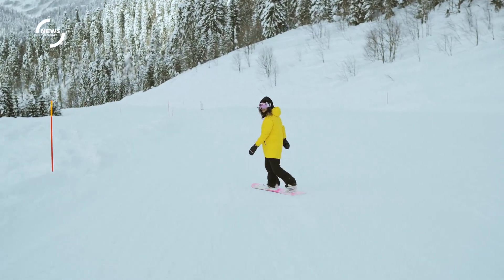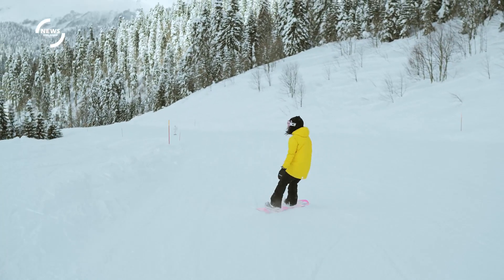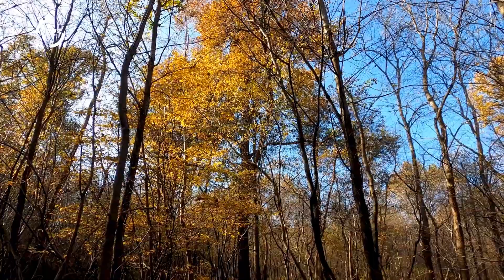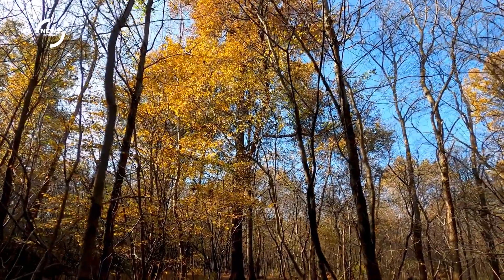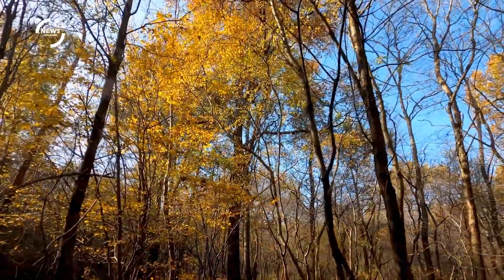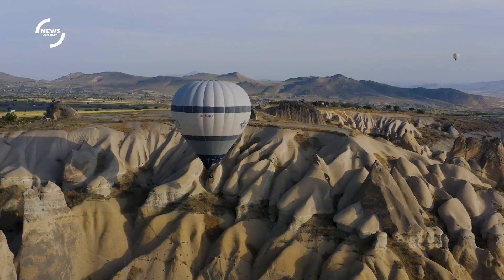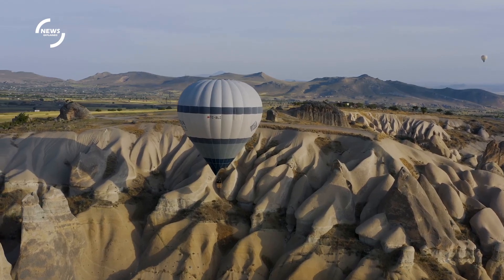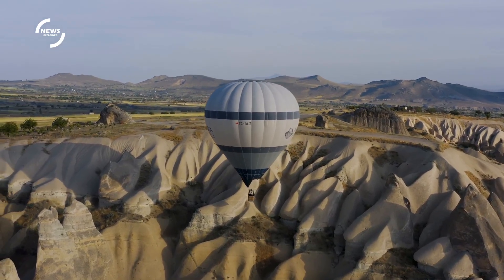Unraveling the Stretch of the Continental Divide Trail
The Continental Divide Trail (CDT) is one of the most significant trail systems in the United States, serving not only as a recreational avenue for hikers, but also as a vital ecological landmark. Stretching from Canada to Mexico, the CDT traverses some of the most picturesque and diverse landscapes North America has to offer, including the Rocky Mountains and several national parks and wilderness areas.